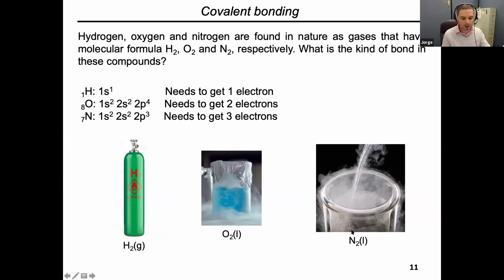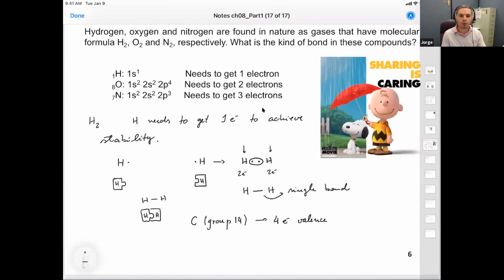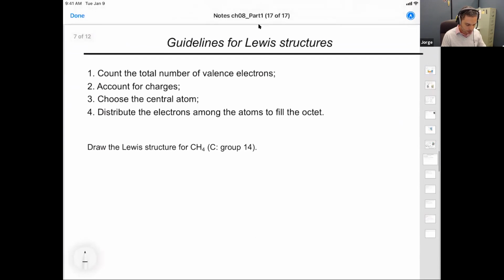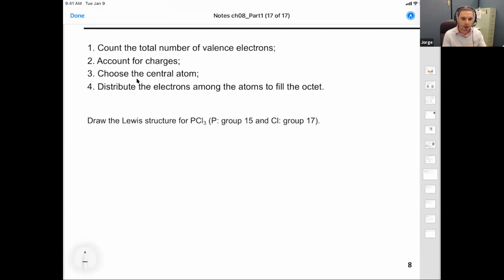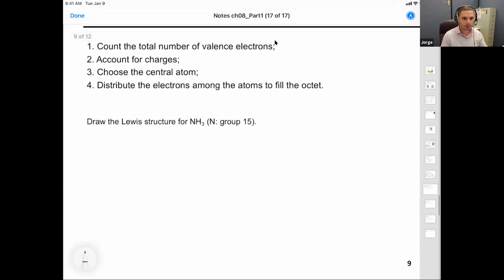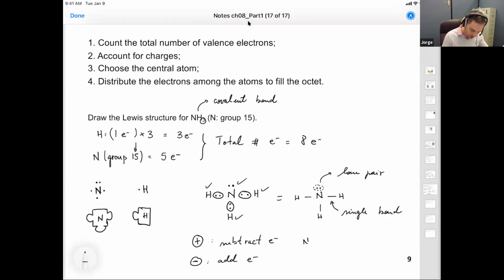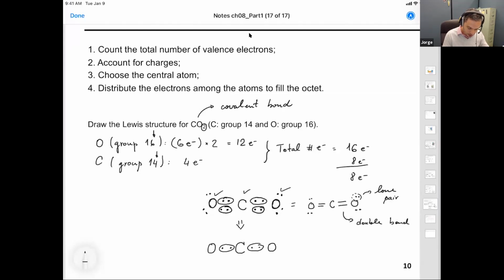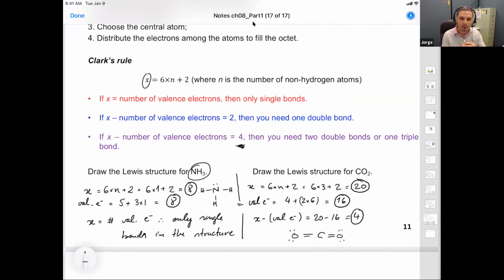Lecture Nov19 CHEM109 Fall 2020